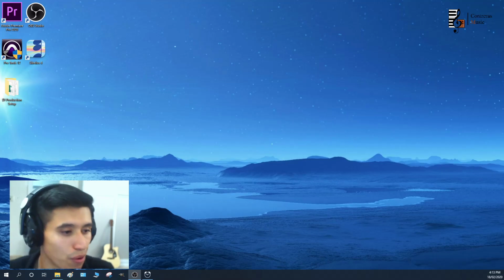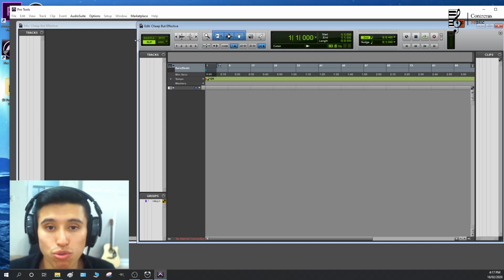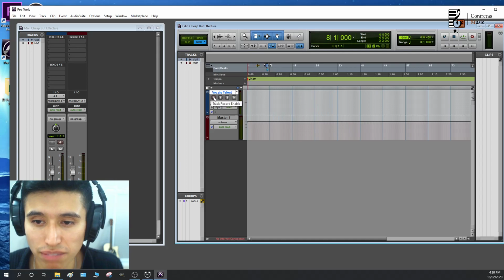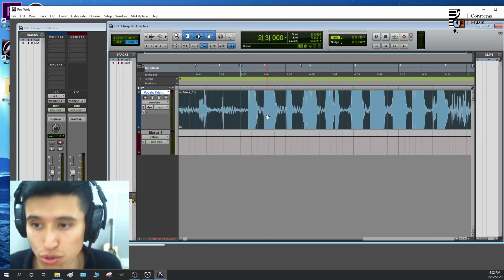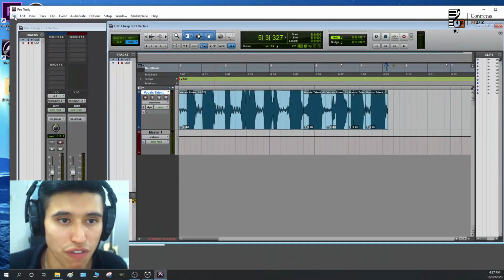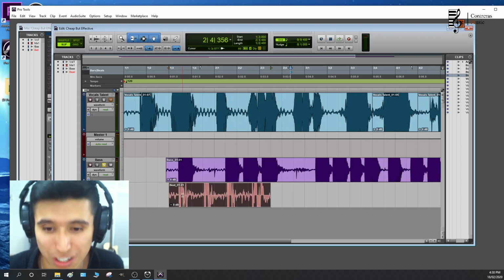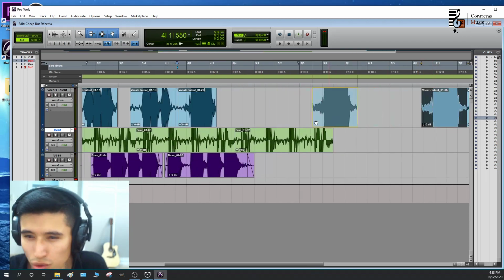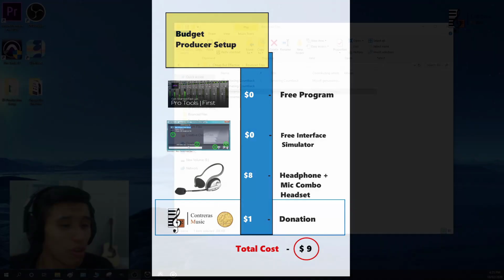Protools For Noobes | $1 Setup Edition | Contreras Music Course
Learn how to setup your very own production studio for as little as a $1 donation. Save nearly $3000 using my method.